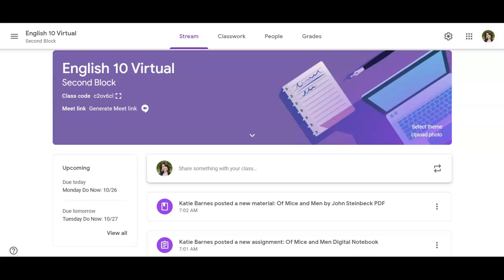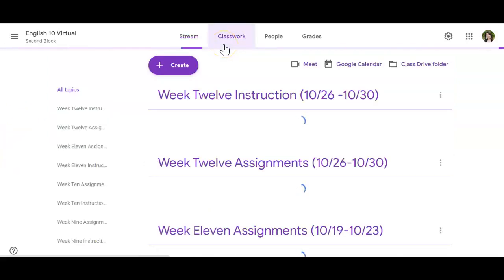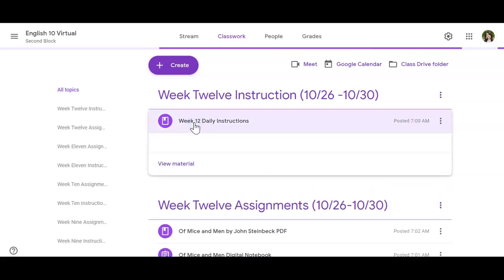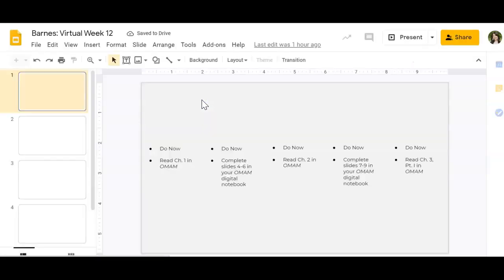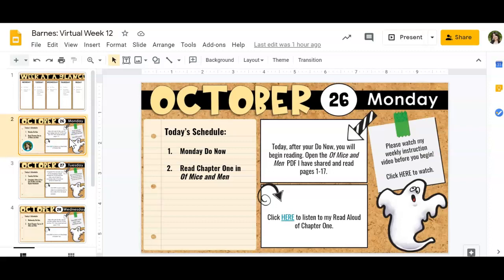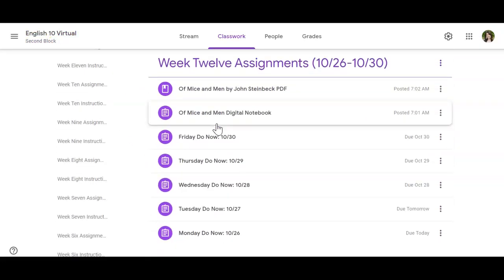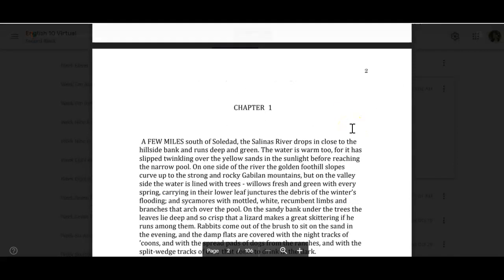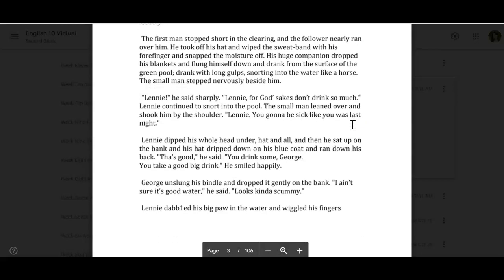Week 12 Video